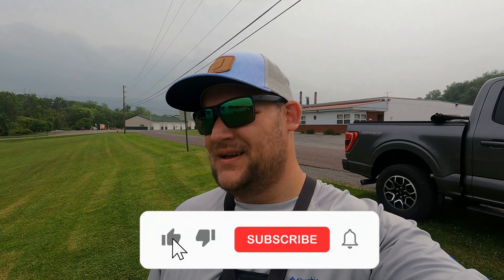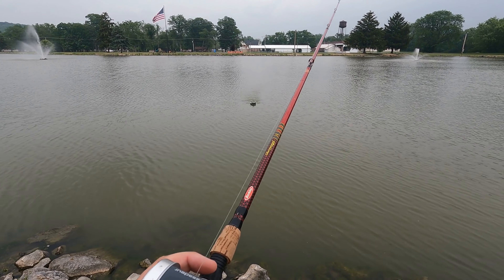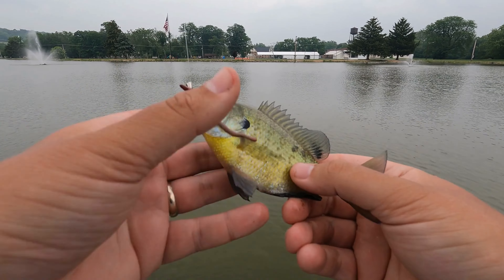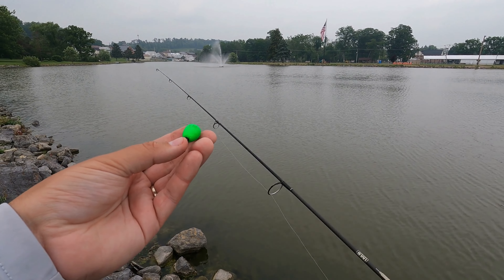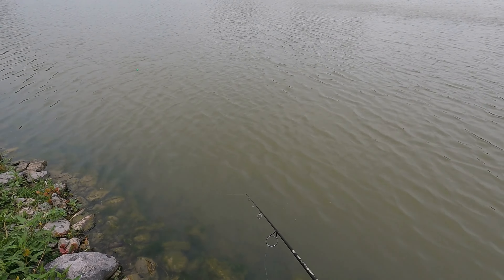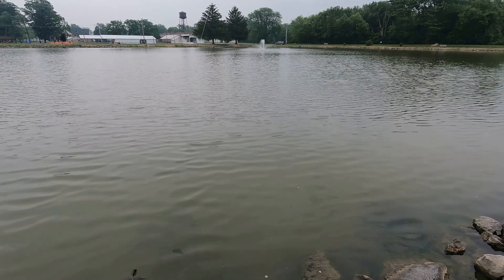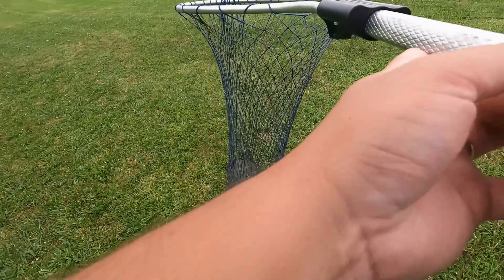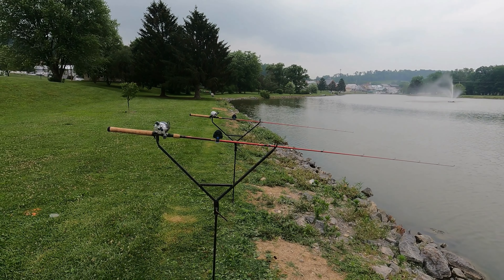I Did Not Want to Catch This While Carp Fishing…It Tried to Bite Me!!!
Join me as I set out to catch some carp, only to encounter an unexpected, feisty snapping turtle!  While waiting for the carp to bite, I decided to switch gears and try my luck with sunfish. These fish provided a fun distraction while I patiently waited for the carp.